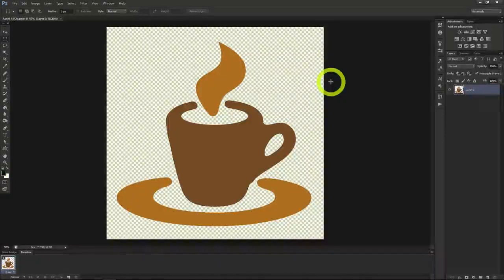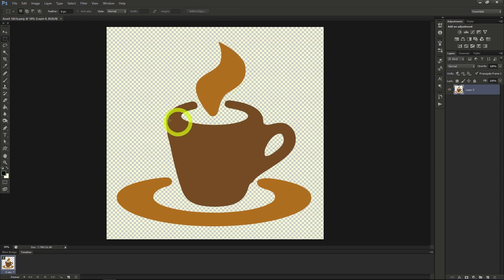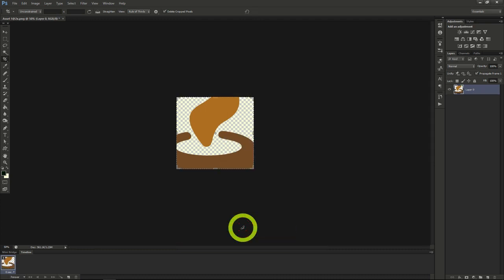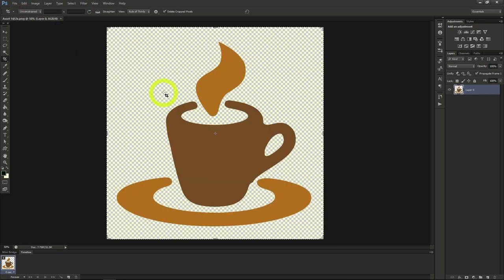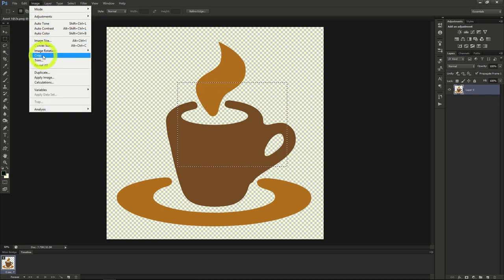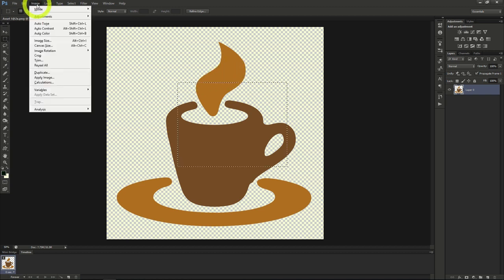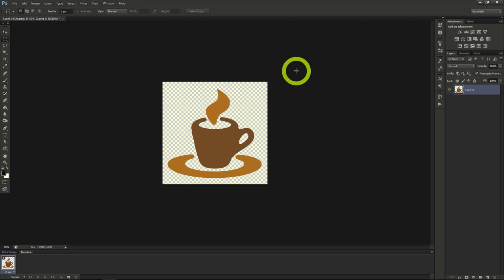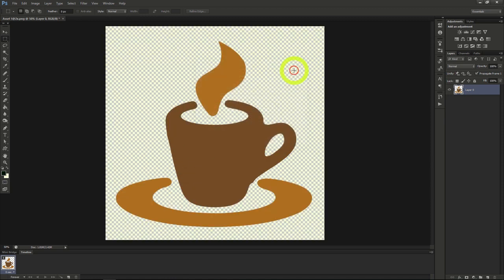04 Photoshop Course / PS Fourth Course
04 Photoshop Course / PS Fourth Course
Photoshop is a powerful and popular image editing software developed by Adobe Inc. It is widely used by graphic designers, photographers, artists, and other professionals to create, edit, and manipulate digital images. Photoshop offers a wide range of tools and features to enhance and transform images, including color correction, retouching, layering, masking, and filters.

With Photoshop, users can edit and enhance images of all types, including photographs, illustrations, and graphics. They can adjust the brightness, contrast, saturation, and hue of images, as well as remove unwanted elements or blemishes. Photoshop also allows for advanced editing techniques such as compositing and 3D modeling.

In addition to its image editing capabilities, Photoshop can also be used to create and design graphics, logos, and other visual elements. It provides a variety of tools for drawing and painting, as well as support for vector graphics.

Overall, Photoshop is a versatile and essential tool for anyone who works with digital images, offering powerful and flexible features to help create stunning visual content.